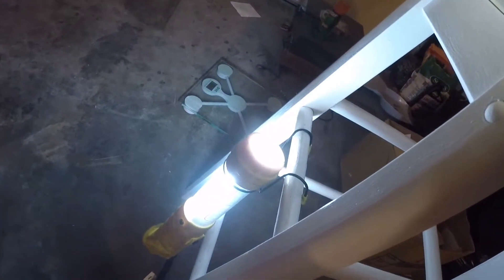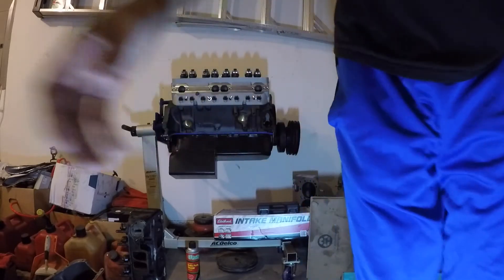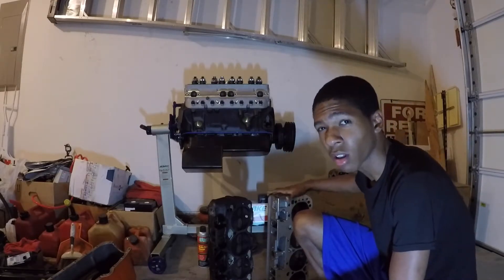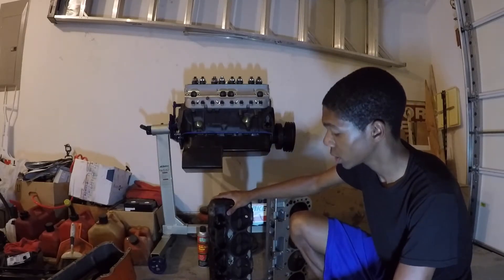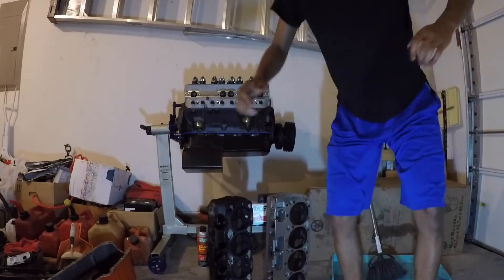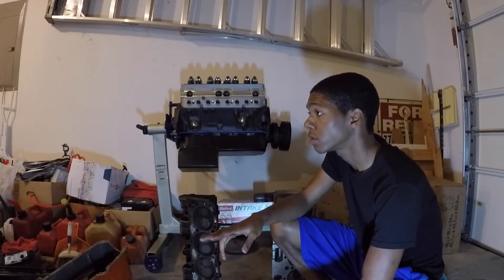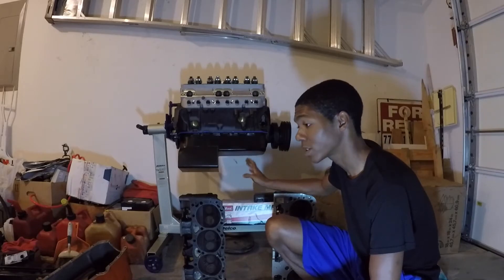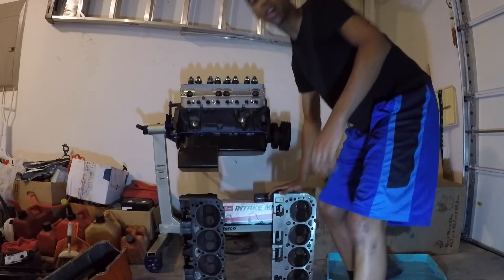The Weight Difference Between the Cast Iron Cylinder Head and the Aluminum Cylinder Head!!!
Today we have a quick video about minor differences between the cast iron cylinder head and the aluminum cylinder head. I figured I should make this video while I still have them laying around. Hope you guys enjoy!!!